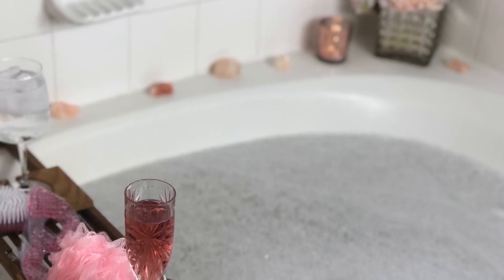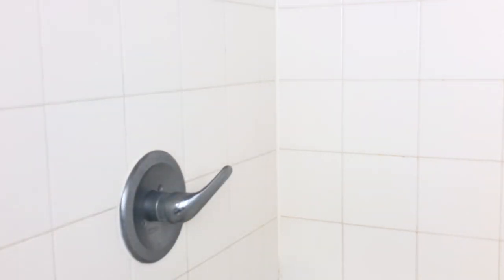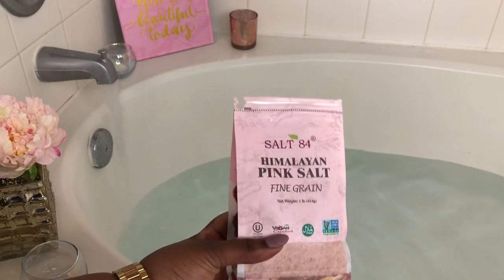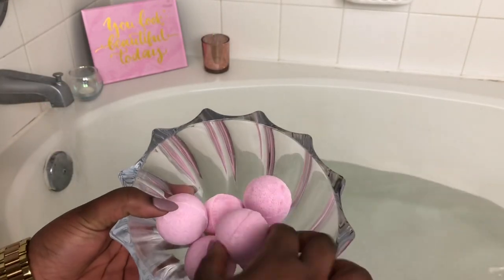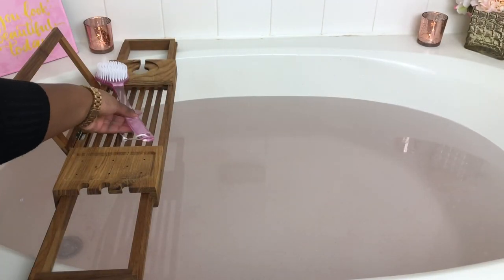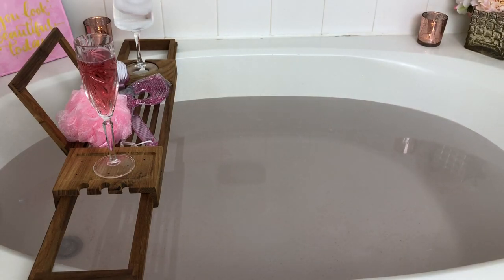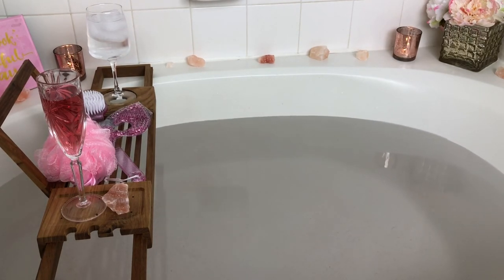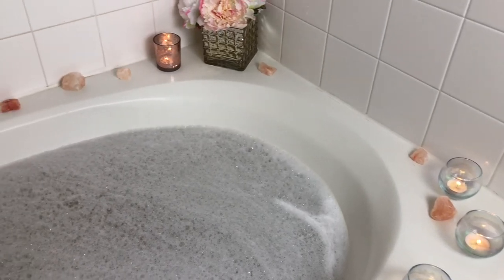PINK HIMALAYAN SALT BATH I GIRLFRIEND UNWRAPPED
The new year is here and I am back, refreshed and excited to reveal my simple tutorial for this pink Himalayan salt bath. This bath has amazing benefits and will be very useful to kick off the new year!